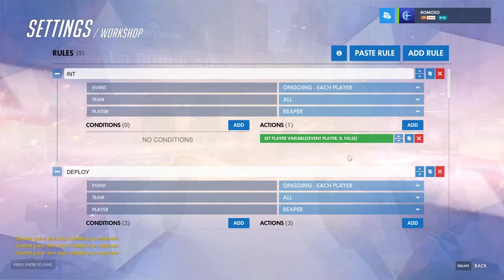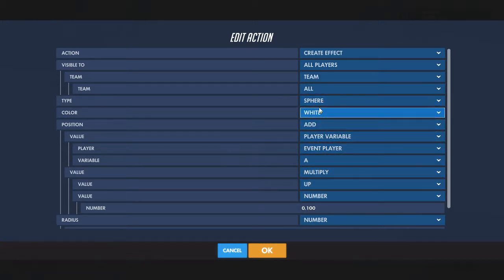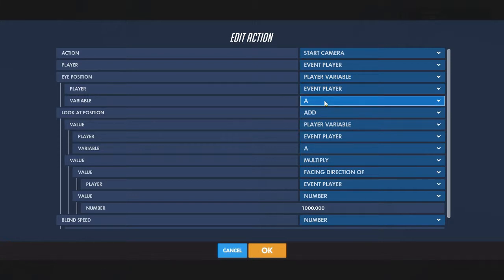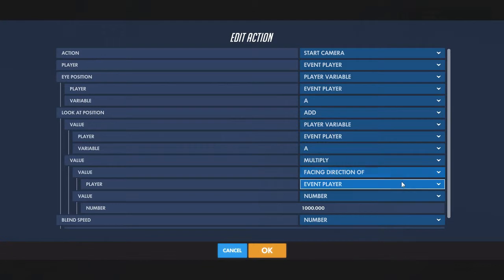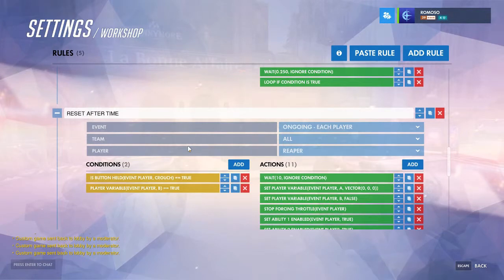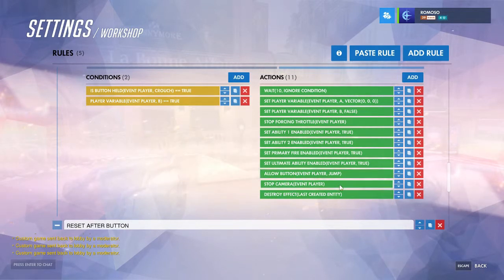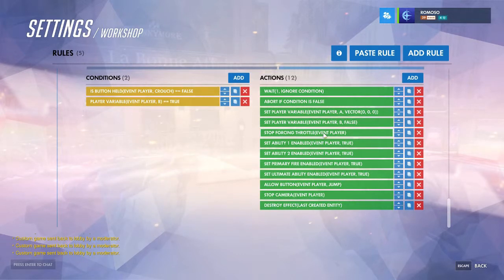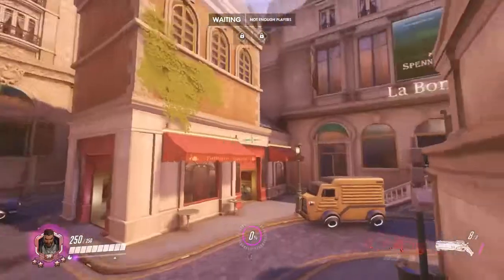Overwatch Workshop: Spy Drone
This video will walk you through setting up a spy camera capable of moving around the map. If you wanted to make the camera destructible by other players you would need to set a global variable to the position of the camera and another to indicate if someone has come into contact with it. A global variable would need to be set for everyone (or at least a position in an array) and would lead to a lot more code that I didn't feel like doing in this, however I could make a dedicated video to global variables if desired.

Download Code: HHGWV

Have workshop questions? Have hero ideas? Send them in and I'll get to them as soon as I can!